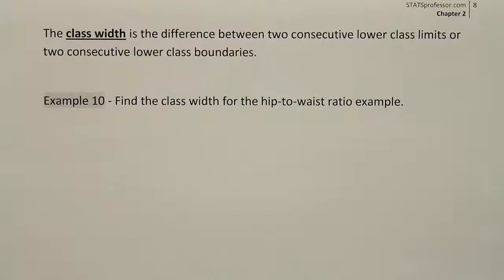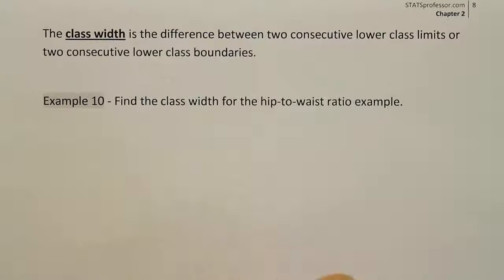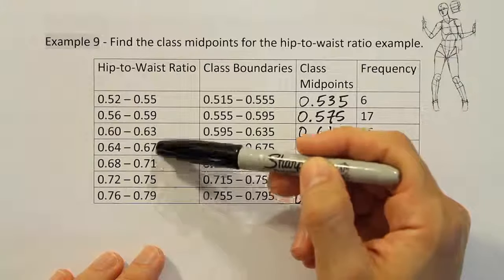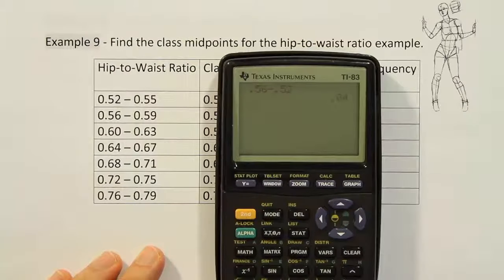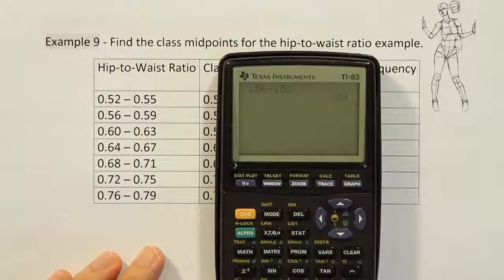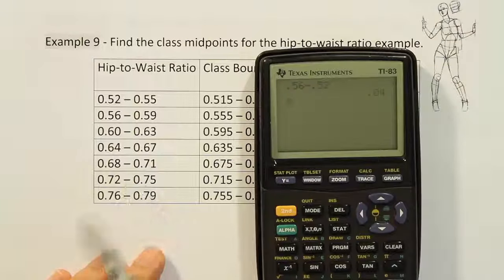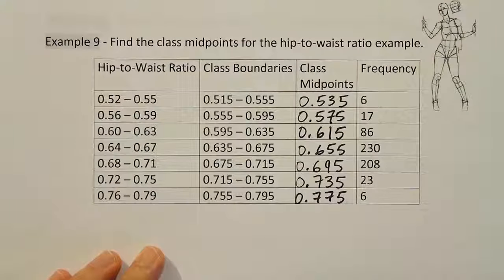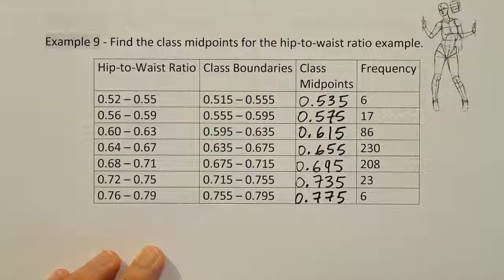Identifying the class width used for a frequency distribution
In this video, we identify the class width used for a frequency distribution.